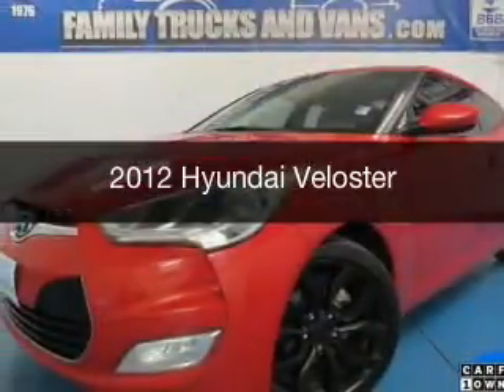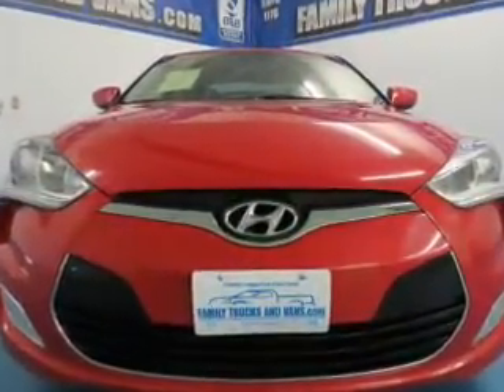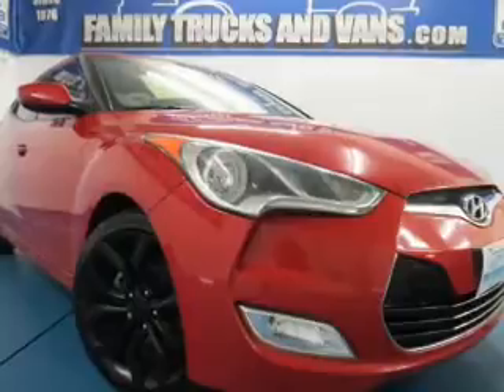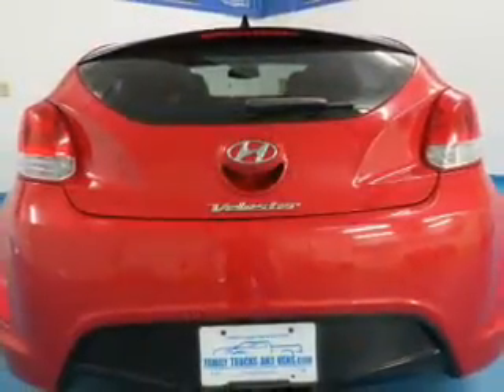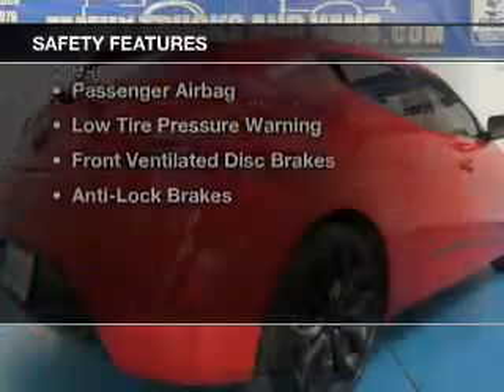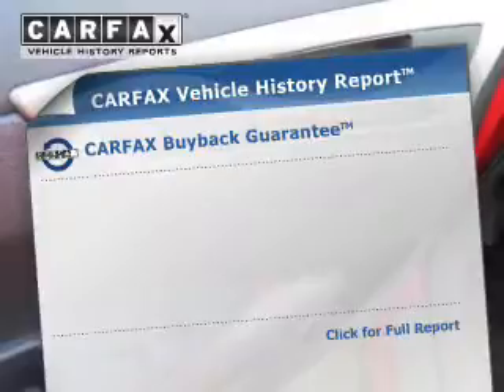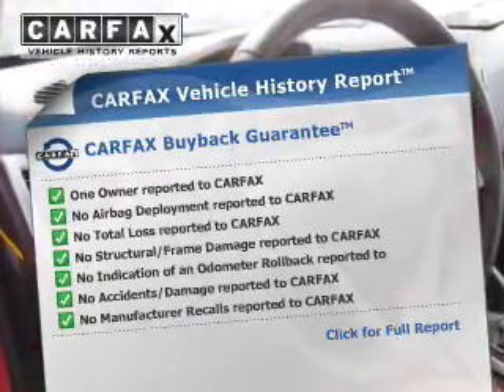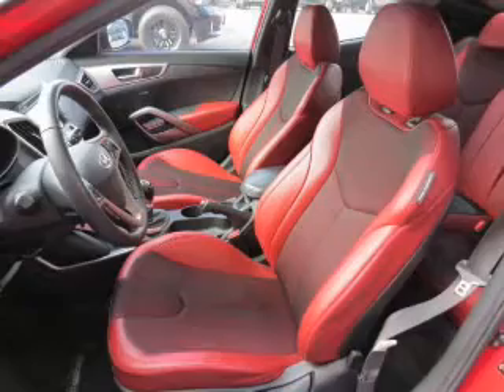2012 Hyundai Veloster - Denver CO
Phone:
Year: 2012
Make: Hyundai
Model: Veloster
Trim:
Engine: 1.6 liter inline 4 cylinder 16 valve GDI DOHC
Transmission: Manual
Color: Boston Red
Mileage: 56118
Address:
2400 S. Broadway